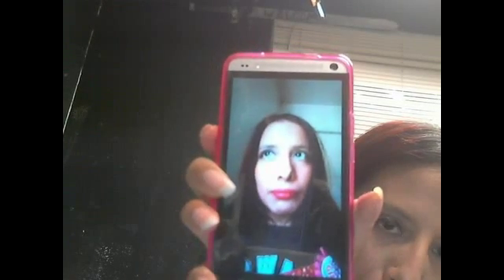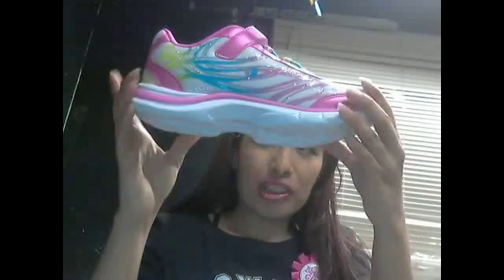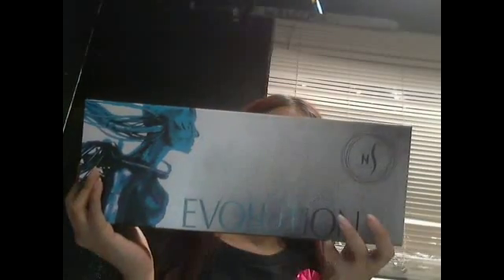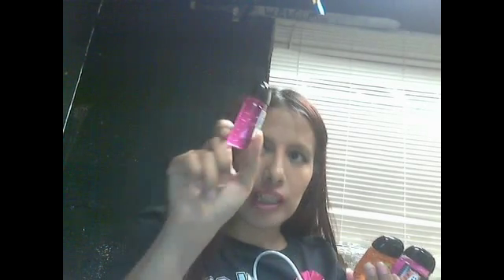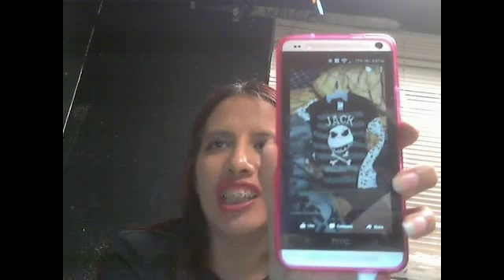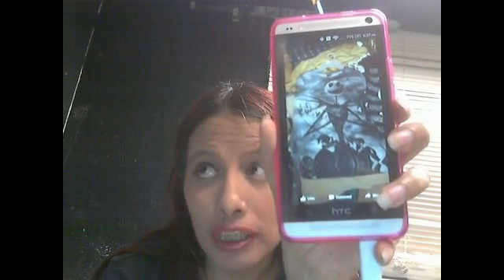26th Birthday Presents Haul